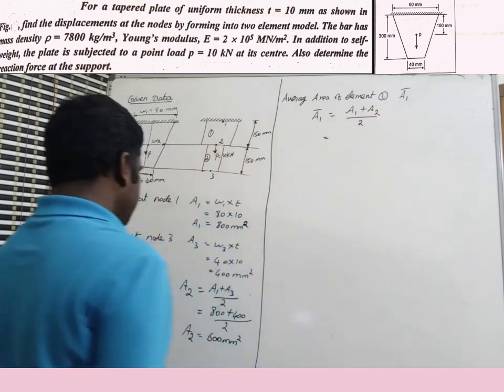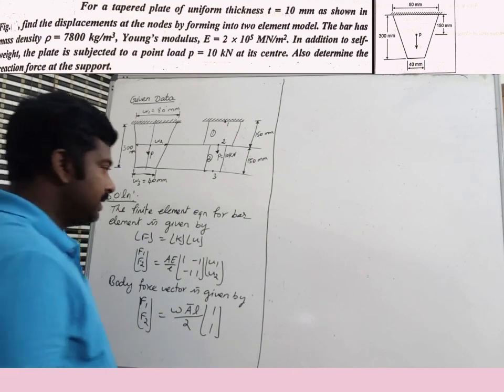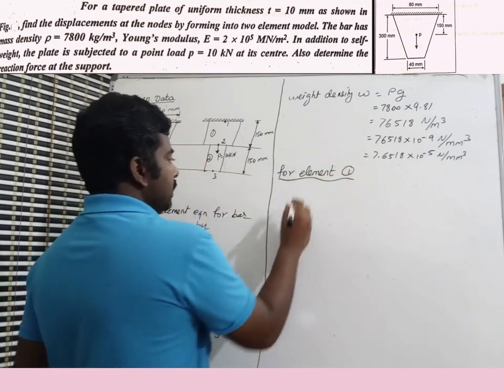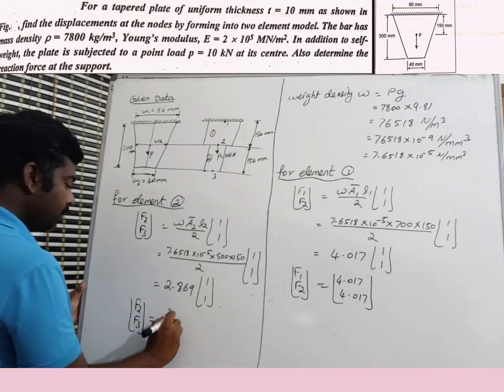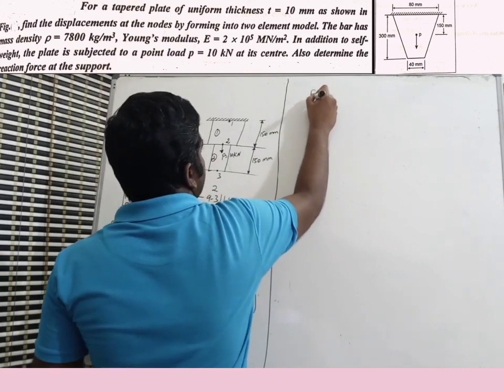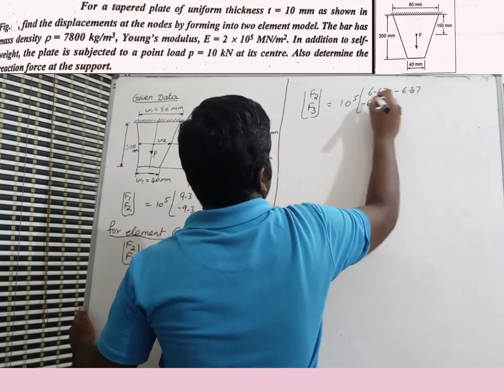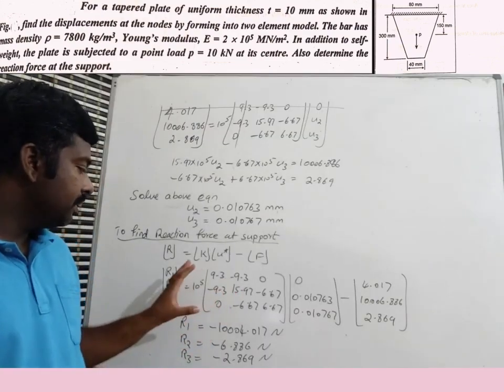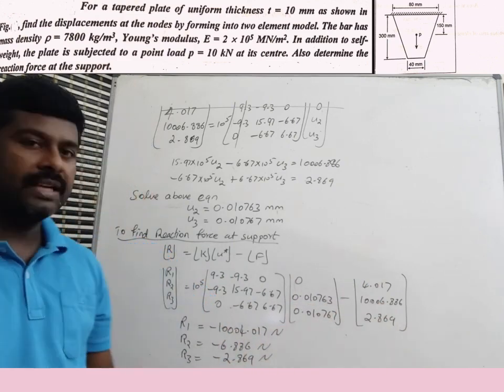Using FINITE ELEMENT METHOD Problem based on One Dimensional Taper Bar Element [Problem 2]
Particularly for  University students

S.M.SHANMUGA RAMANAN
ASSISTANT PROFESSOR

From Nagercoil ,Kanyakumari District